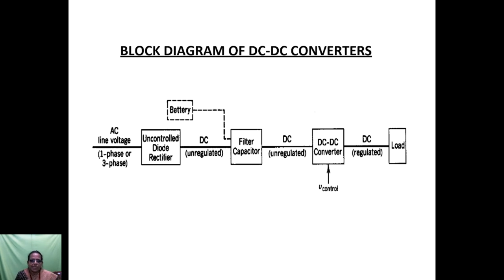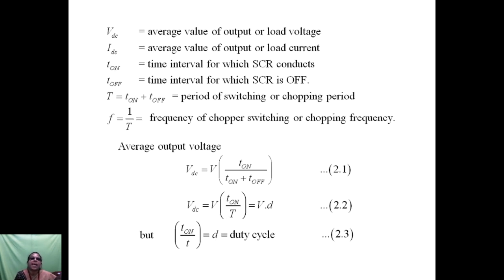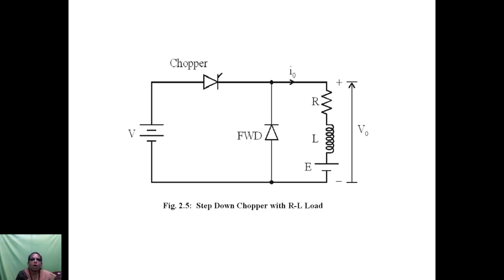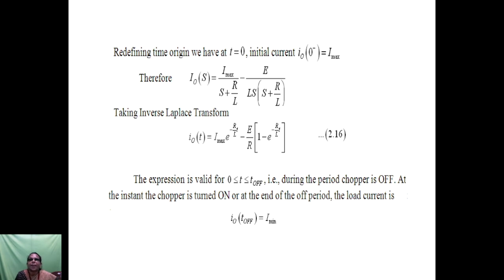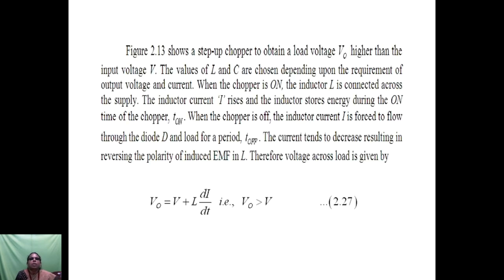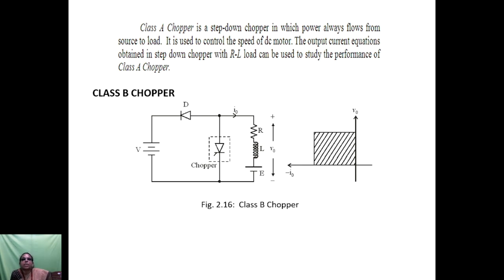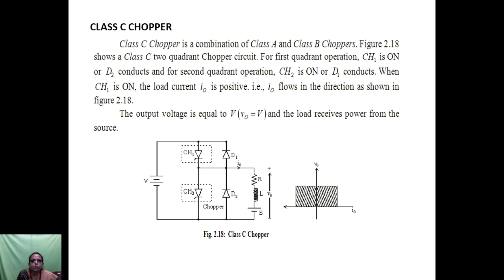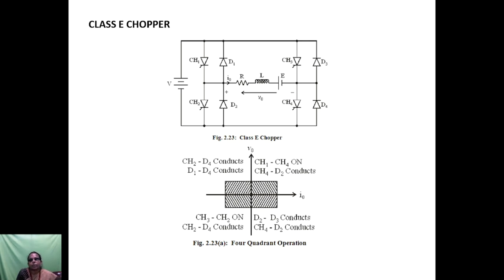DC CHOPPER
Dr .J.Leema Rose
Associate professor